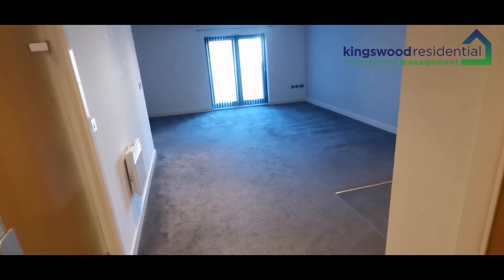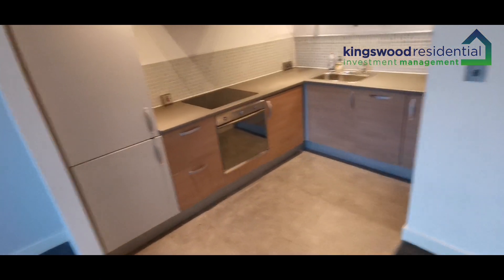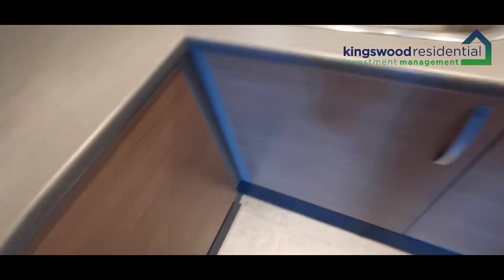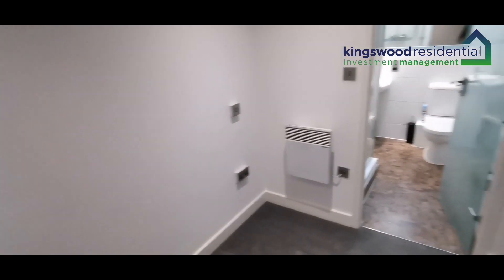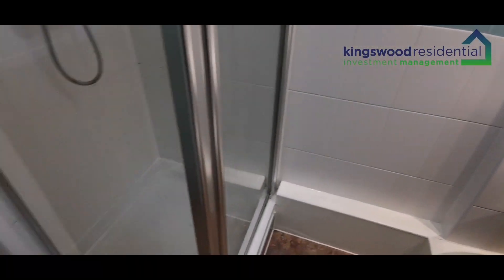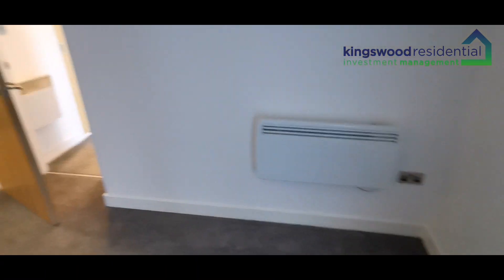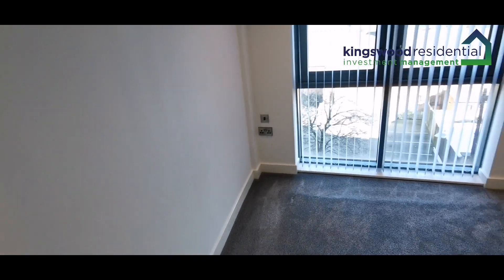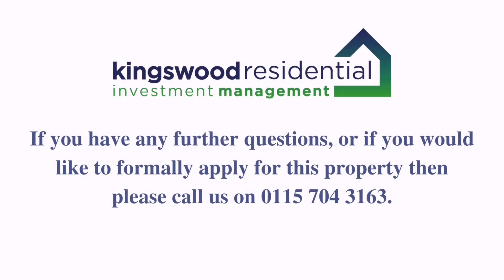Apartment 97, The Habitat, Nottingham city centre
EPC Rating = B. Costs to move in to this property = Initial holding deposit, equivalent to 1 weeks rent (not a fee and will go towards balance of move in monies if tenancy goes ahead). Tenancy deposit, equivalent to 5 weeks rent. First months rent in advance.

Kingswood Residential Investment Management are residential lettings specialists and members of ARLA Propertymark, The Property Ombudsman, Propertymark Client Money Protection Scheme and Tenancy Deposit Scheme.